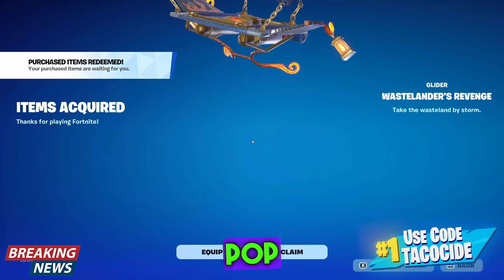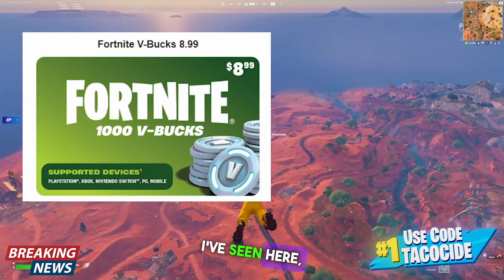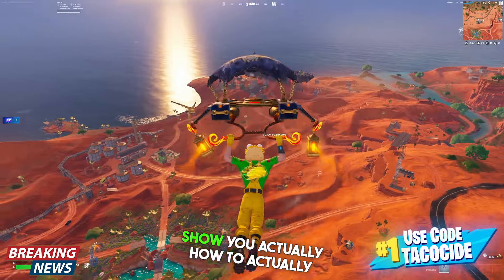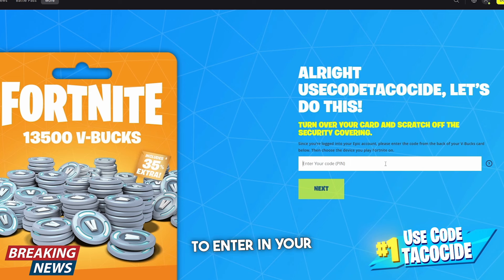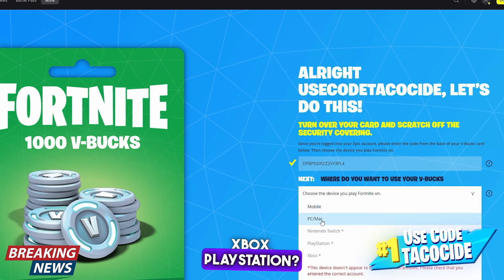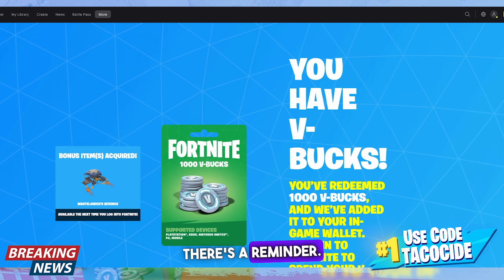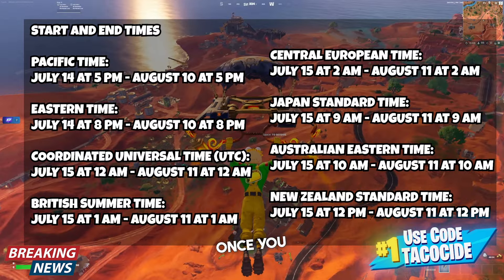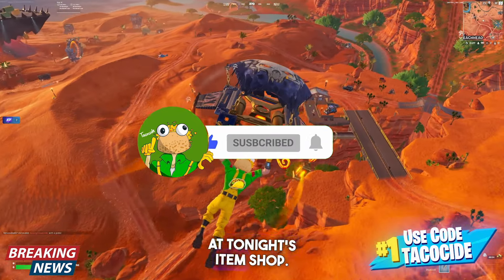How to Redeem Fortnite V-Bucks and Get the Free Wastelander's Revenge Glider step by step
In this video, the creator explains how to redeem Fortnite V-Bucks and get a free glider by using V-buck cards, either physical or digital, from retailers like Walmart, Target, and Amazon. The creator walks through the step-by-step process of redeeming the codes on the Fortnite website and selecting the platform you play on to receive the V-Bucks and the glider. The glider is season-themed and emphasizes the limited-time availability of the offer, urging viewers to redeem it before the August 11th deadline.